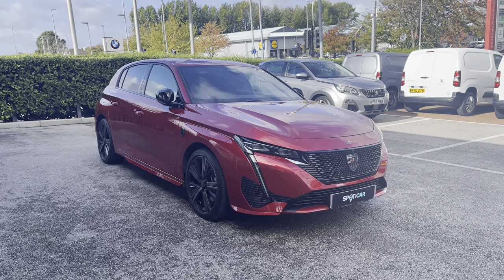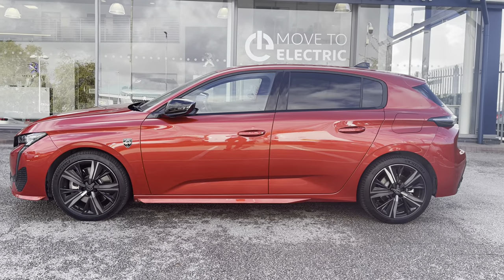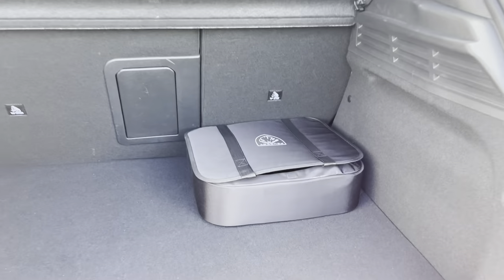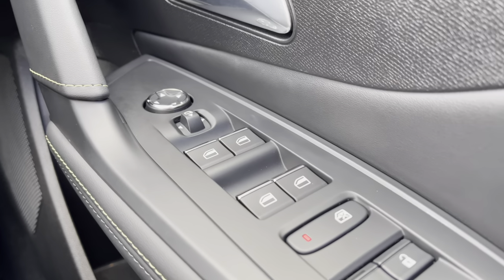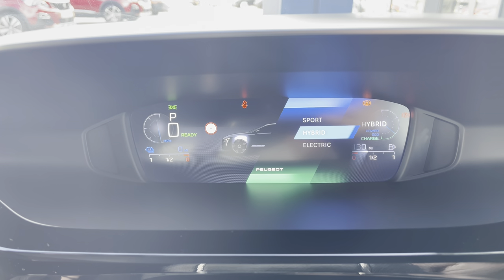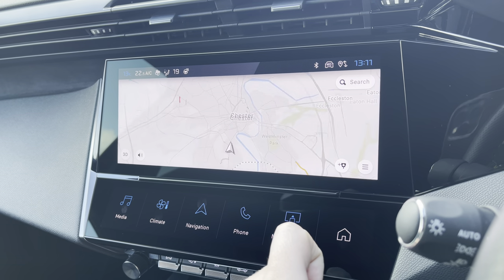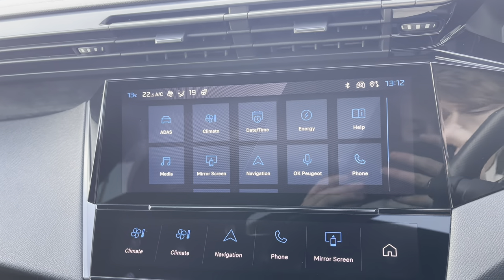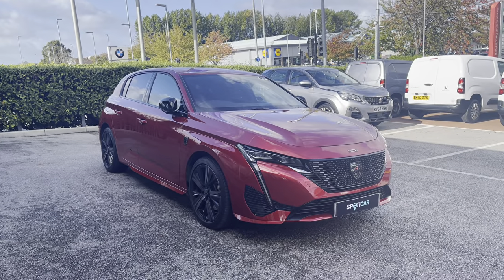Approved Used Peugeot 308 1.6 12.4kWh GT Premium | Swansway Chester Peugeot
Just arrived into stock this Approved Used Peugeot 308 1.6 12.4kWh GT Premium | Swansway Chester Peugeot

Registration: DG22ODK
Gearbox: Automatic
Fuel: Petrol Plug-In Hybrid
Colour: Metallic Elixir Red
Mileage : 3,500 miles

This Peugeot 308 Hybrid GT Premium has landed with us at Swansway Chester Peugeot. The Metallic Elixir Red paintwork is beautifully complimented by the LED Daytime Running lights in the distinctive tooth design, and lovely new Peugeot badging located on the side of the car. This is the first Peugeot Model to exclusively feature the brand-new Peugeot badge on the radiator grill and throughout the car. As this is a hybrid vehicle, it allows you to swap between your 1.6L Petrol engine, and the 12.4kWh Electric Battery, meaning you haver the best if both worlds when it comes to performance and power. This GT Premium model is super stylish and super practical, with so many excellent features. One of the top features, is the Redesigned Full 360 Degree Colour Reversing Camera, that helps you see completely behind the car from the comfort of your driving seat, This model also comes with the Peugeot i-Cockpit, which not only provides a visually stunning display, but also projects the 3D Connected Navigation and all of your favourite radio stations from the brand new 10inch Capacitive colour touch screen with the customisable touch screen buttons, that have completely revolutionised this car. As this is a Hybrid Vehicle it comes with its very own 3.7KW Monophase Charging cable that will allow you to charge your car when out and about, it also has a very efficient 1.6Litre Petrol Engine, a lovely Automatic transmission and a lovely 221 BHP. Plenty of media available in this car, with DAB Digital Radio and Bluetooth Connectivity so you can wirelessly connect your phone for music streaming and handsfree calls. Android Auto, Apple Car Play and Mirror screen are all available for you to utilise, as they will project your phone onto the 10-inch Capacitive Screen allowing you to use Google Maps as well as communicate with your friends and family via the voice control system.